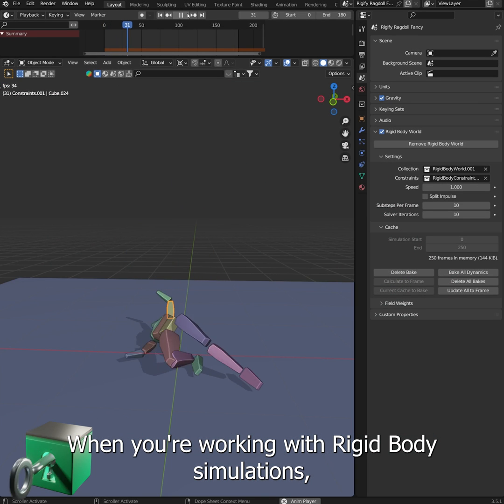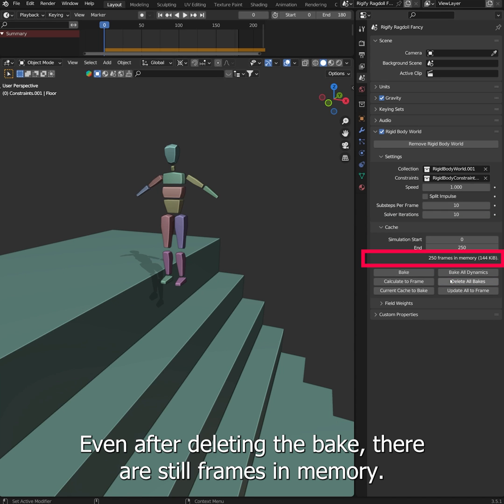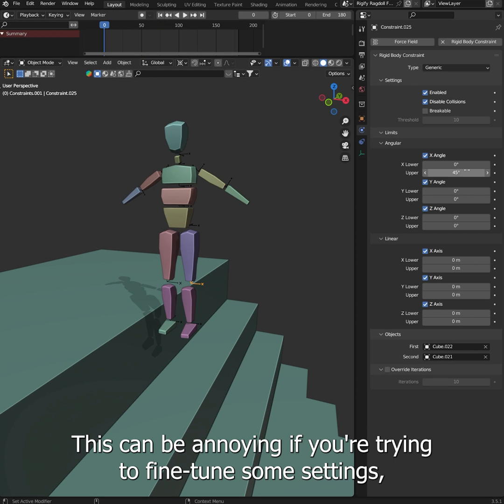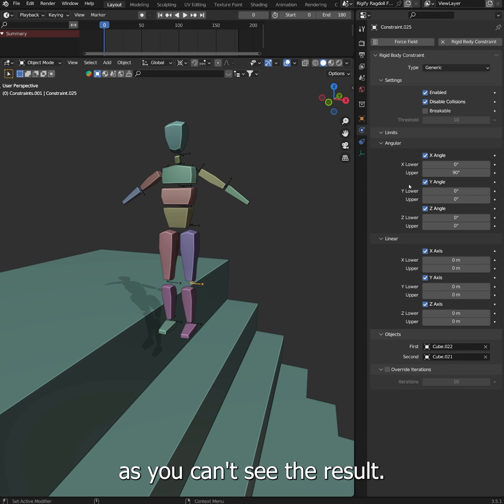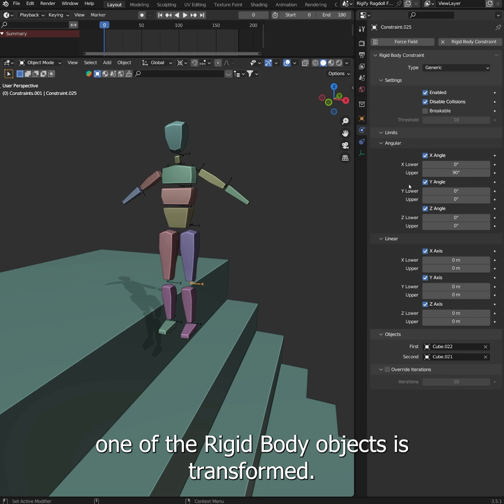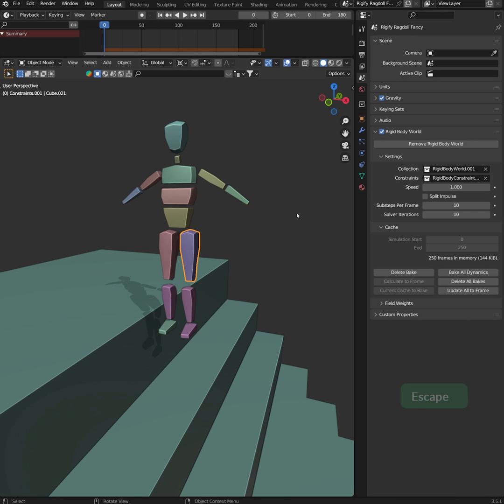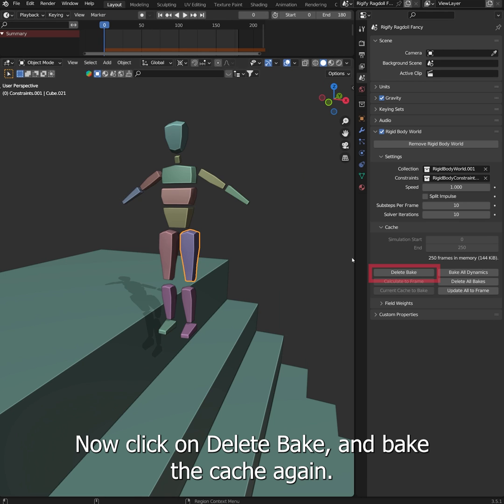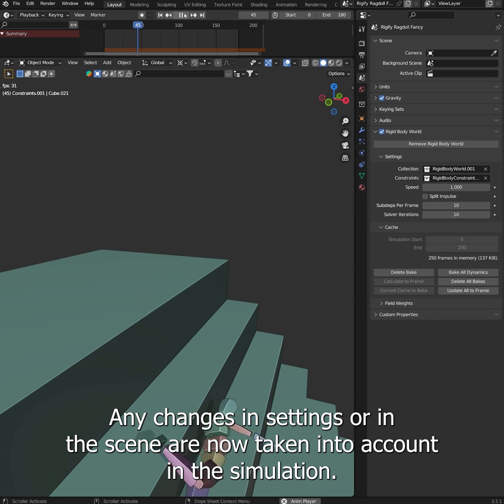How to Clear Rigid Body Cache - Blender Secrets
If you’ve ever worked with Rigid Body objects in Blender, you may have asked yourself “How the heck to I clear the Cache?” As the Delete Bake button doesn’t seem to help… This video will end your frustrations.